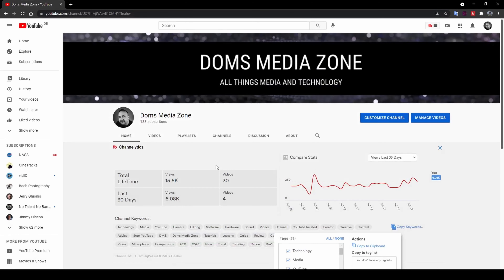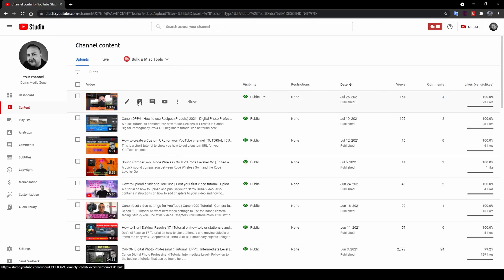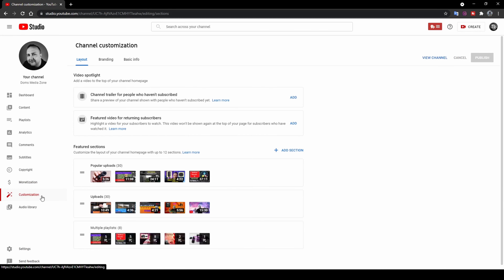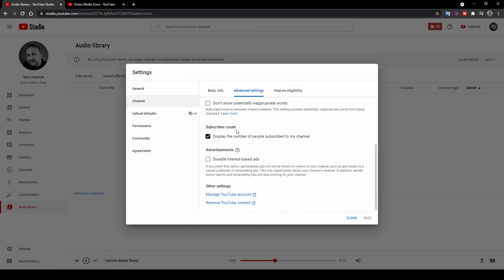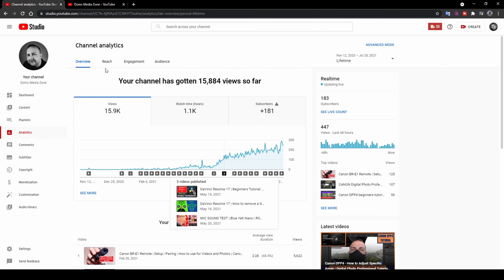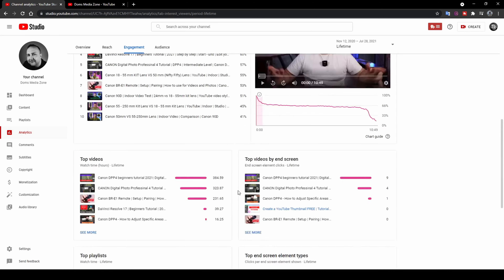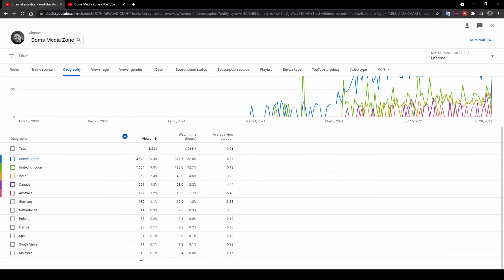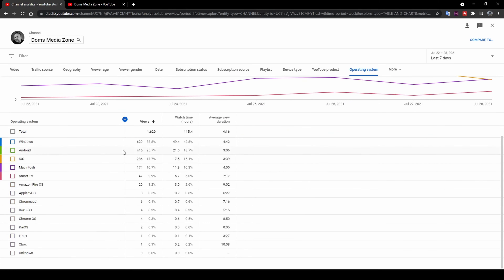YouTube Studio Tutorial | Full Tour | 2021 | Including Analytics in Detail | For new Channels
YouTube Studio Tutorial, Overview and Tour
This video will explain and show you all the options available in the YouTube studio for a fairly new (Under 200 Subscribers) channel.

00:00 - Introduction
01:15 - Navigating to YouTube Studio
01:57 - Dashboard Page
05:23 - Content Page
07:08 - Playlists Page
08:03 - Comments Page
09:07 - Subtitles Page
09:46 - Copyright Page
10:02 - Monetization Page
11:26 - Customization Page
13:50 - Audio Library Page
15:42 - Settings
18:45 - Send Feedback Tool
18:54 - Analytics Page
37:34 - Outro

My YouTube Gear:

Canon 90D